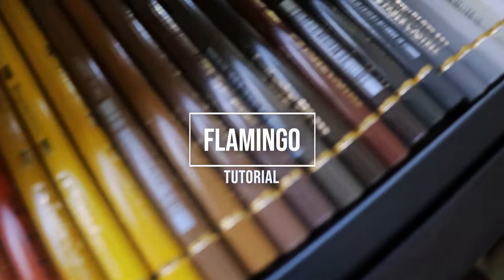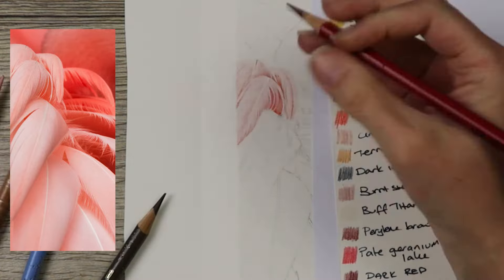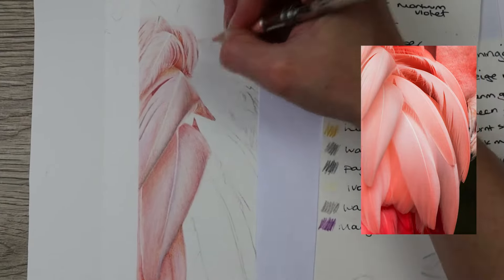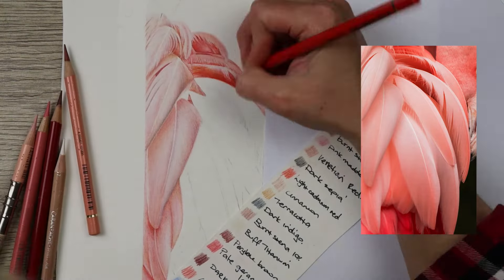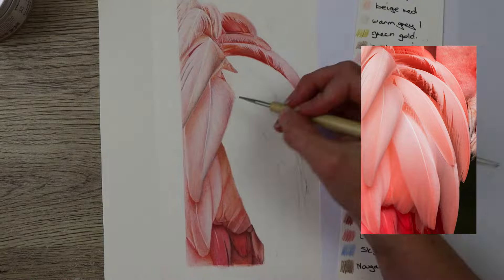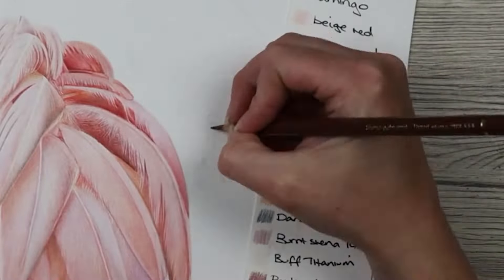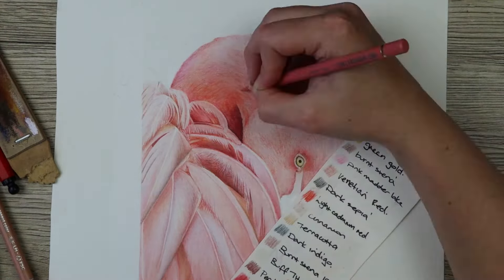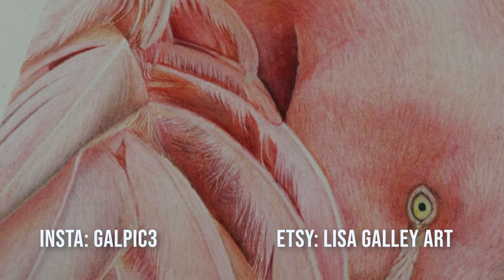How to draw a FLAMINGO in COLOR PENCIL!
This Flamingo has been completed using Faber Castell Polychromos pencils on Fabriano Artistico Hot Pressed Watercolour Paper. Reference is from un-splash and photographer is Gwen Weustink.

The Faber Castell Polychromos pencils I have used are:
Beige Red
Warm Grey 1
Green Gold
Burnt Siena
Pink Madder Lake
Venetian Red
Dark Sepia
Light Cadmium Red
Cinnamon
Terracotta
Dark Indigo
Pale Geranium Lake
Violet
Dark Red
Coral
Sky Blue
Nougat
Light Cadmium Yellow